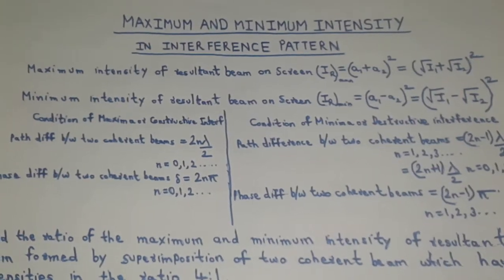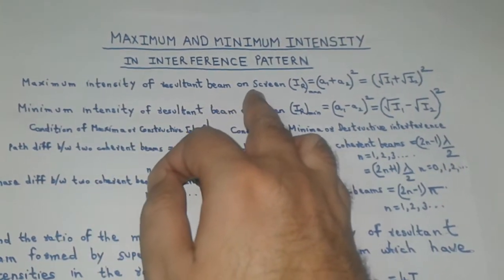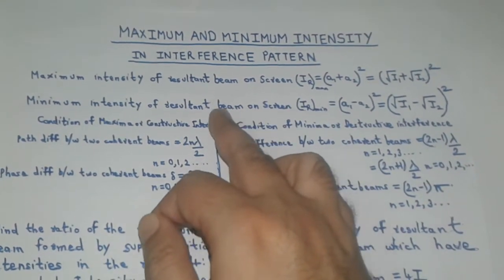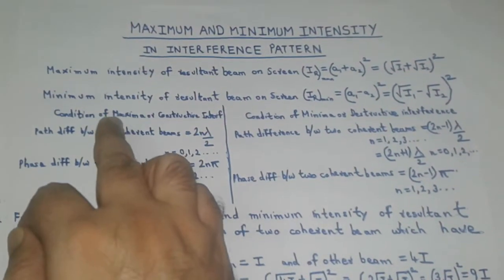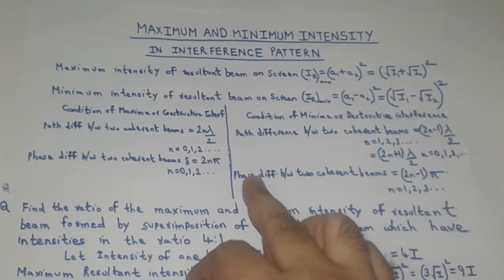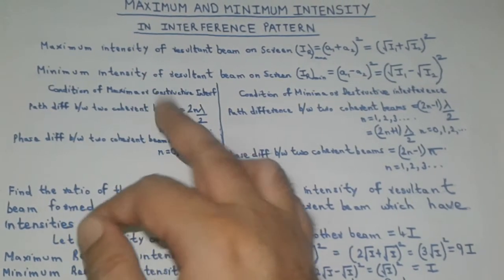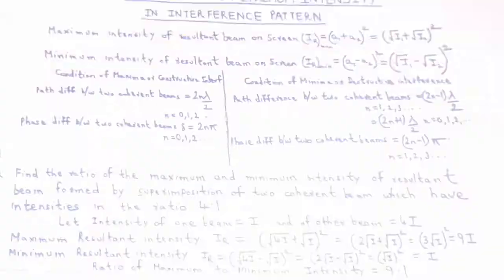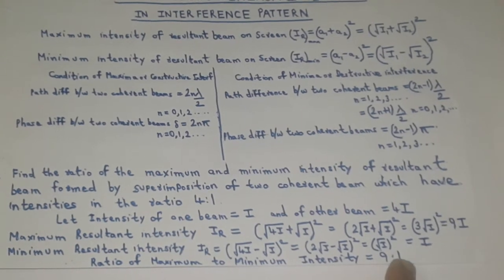Maximum and Minimum Intensity in Interference pattern concept with example